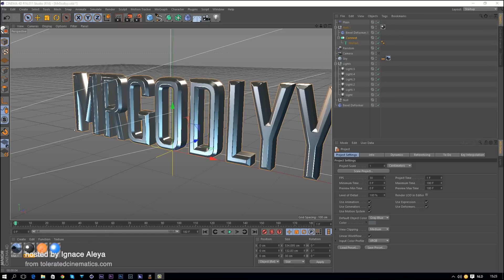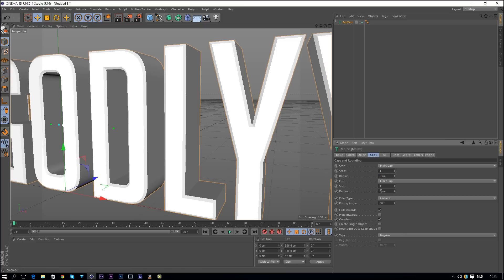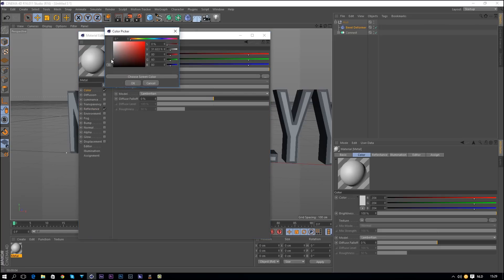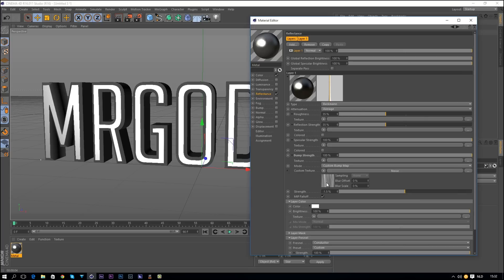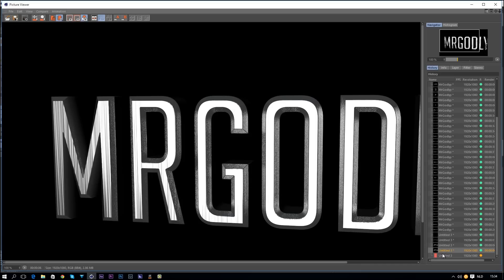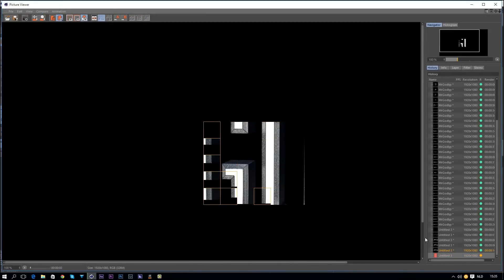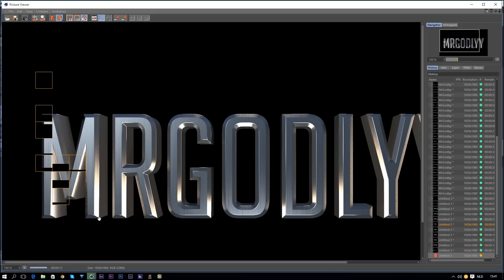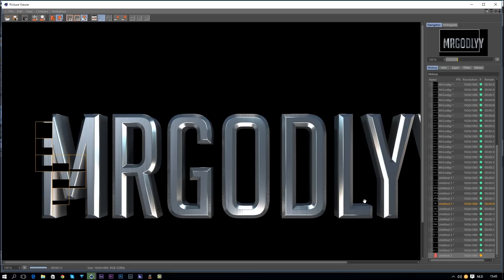How to Create Realistic Metallic Text in Cinema 4D - TUTORIAL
In this tutorial we're going to take a look at how to create realistic cinematic metal text!

Host & Creator
Ignace Aleya